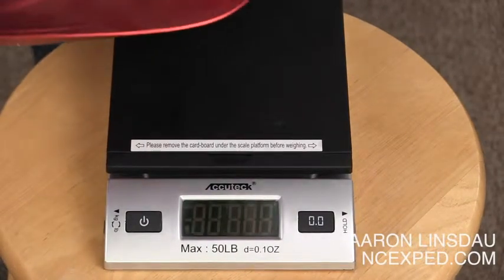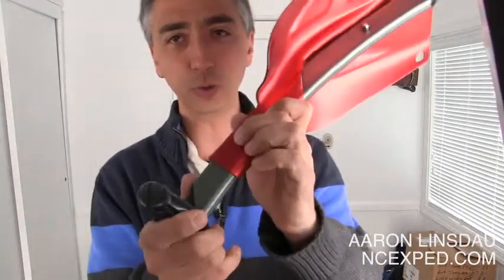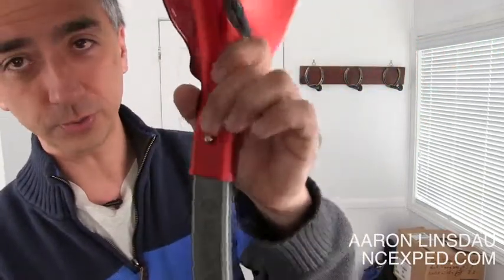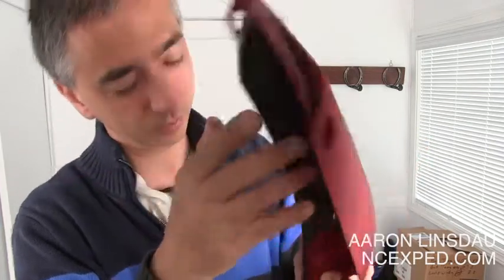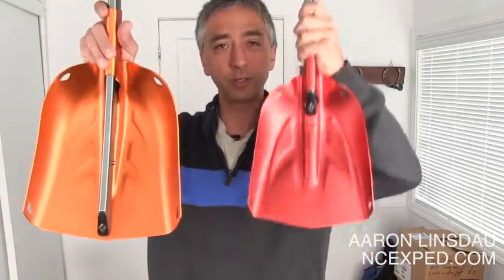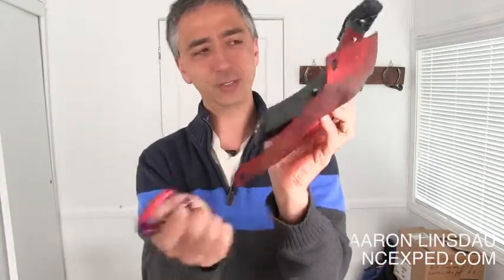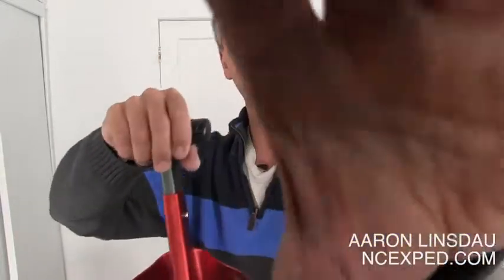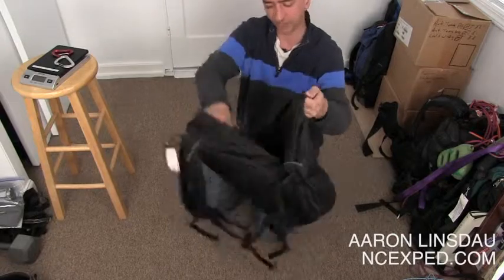Black Diamond Deploy 3 backcountry snow shovel review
The small Black Diamond 3 is a solid little shovel for backcountry snow travel. You can toss it in your backpack, not really notice it, but have it if and when you need it. Whether you’re skiing, backpacking, or shoe showing, this is a much better choice than plastic shovels. This is especially handy for avalanche preparedness. Aaron talks about the plus and minus of this small, 0.3-gallon shovel for snow travel.
Black Diamond Deploy 3 shovel
Black Diamond Deploy 7 shovel
Jansport Agave Backpack